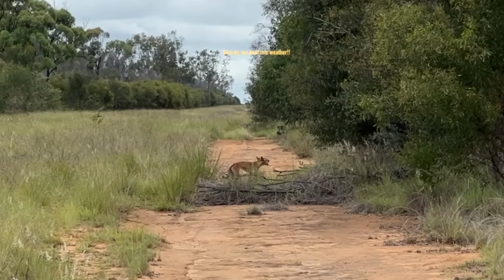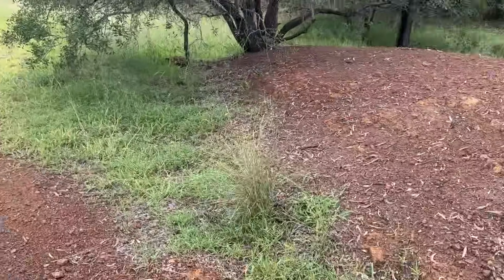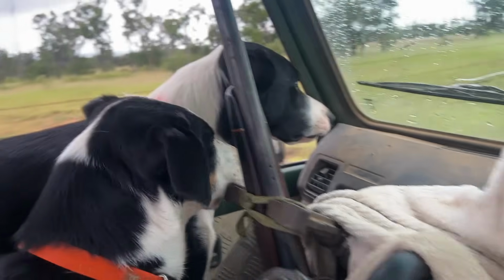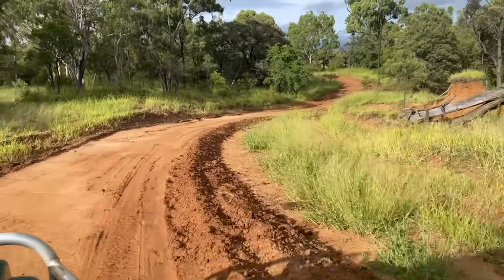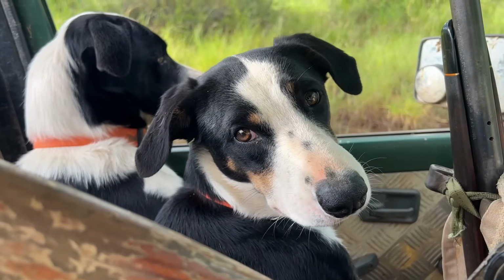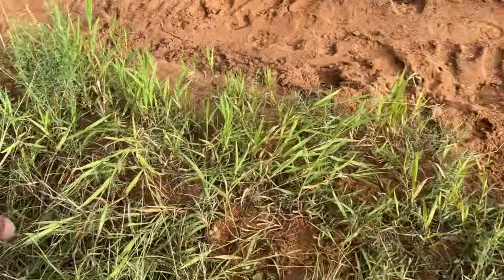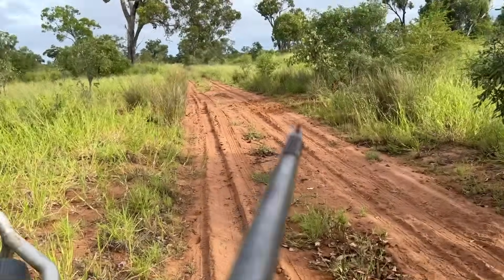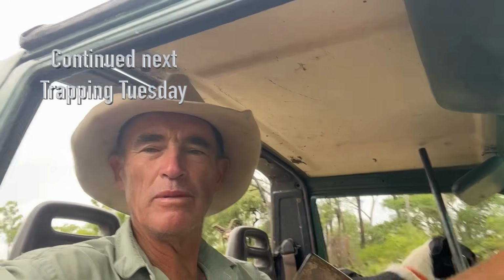How do you beat this weather??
North Queensland during the wet season. For those who know, it is easy to explain. Grass up to the top wire and rain almost every afternoon. Learn to work in with the weather and the dogs will fall.